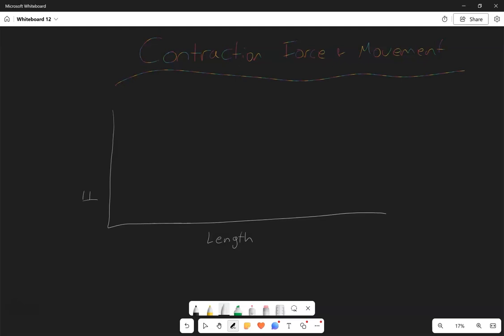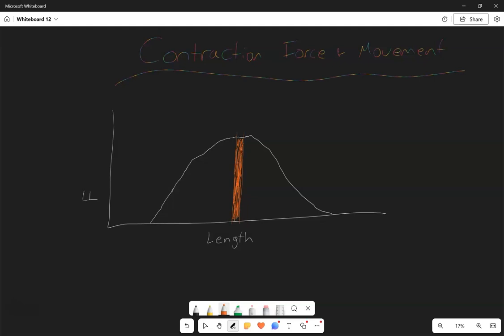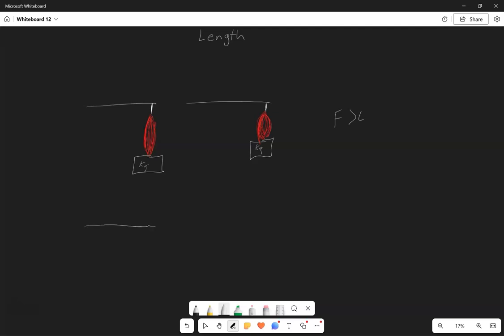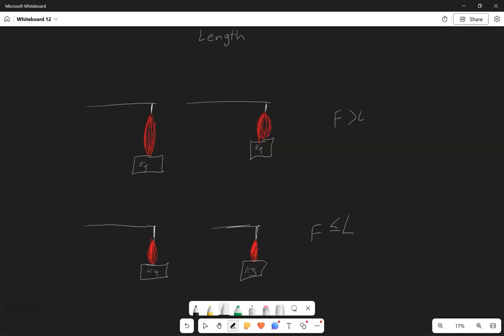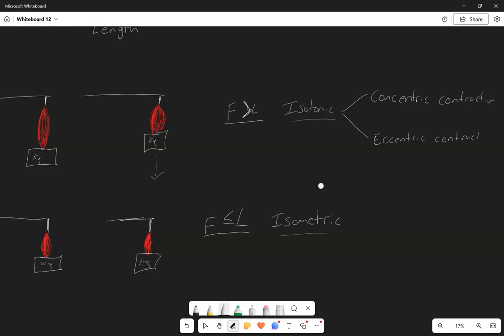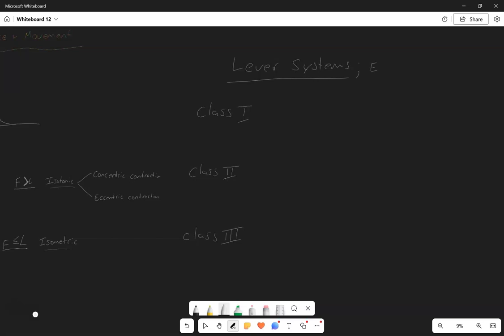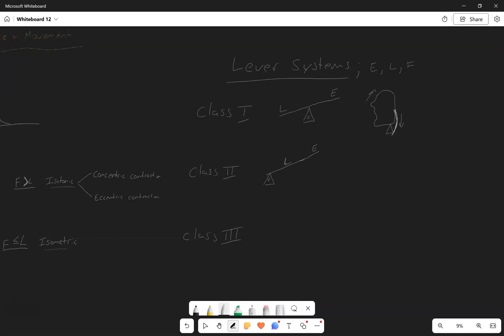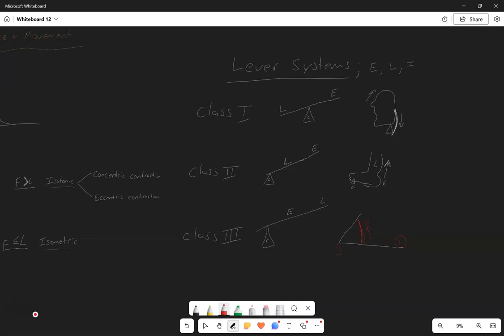Force and Contraction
This video discusses the different types of muscle contaction and how our muscles use levers to generate more force.